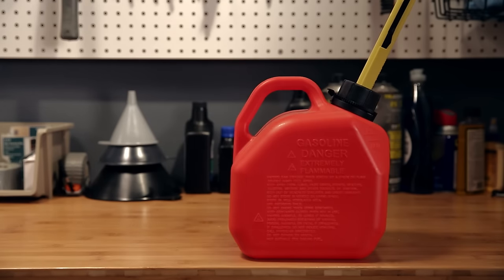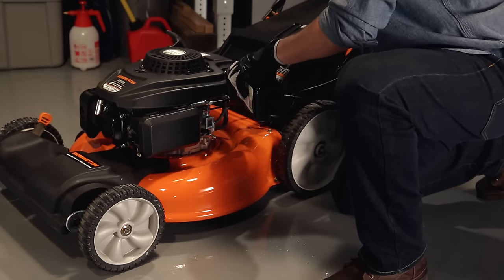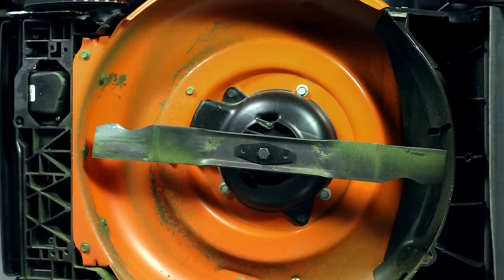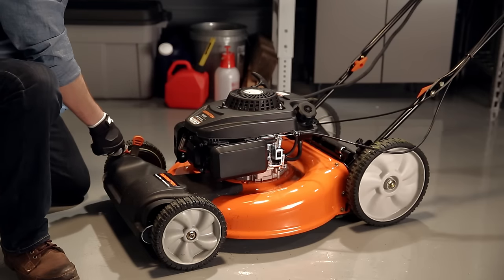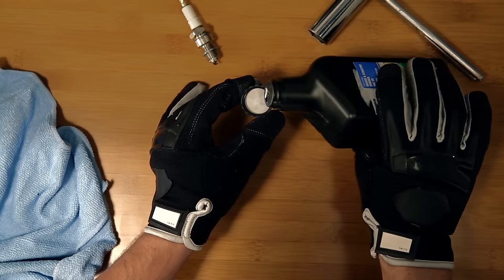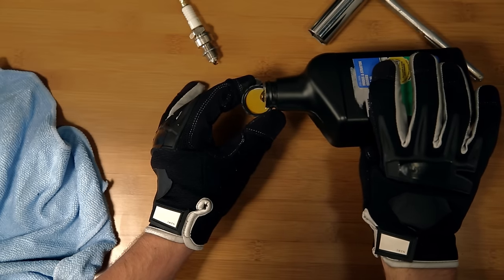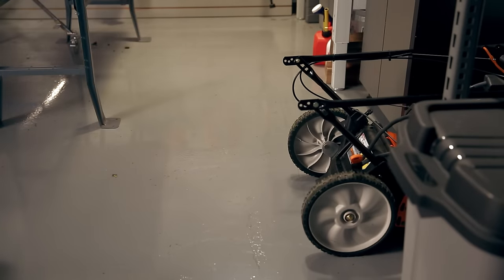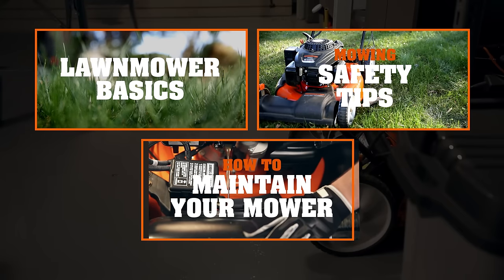Lawn Mower Storage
During mowing season, storage is easy. Remove debris, and then park it in a cool, dry spot away from kids and pets. For winter lawn mower storage, there’s a little more to it.  Learn how to store your lawn mower during the off-season and frigid temperatures.

For more tips and tutorials about lawn mowers from Remington Power Tools, please visit: